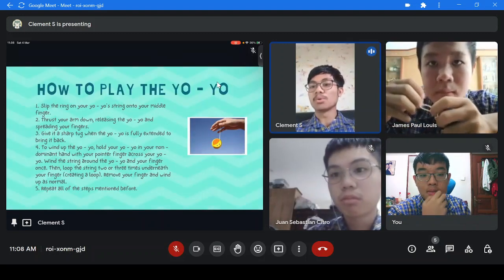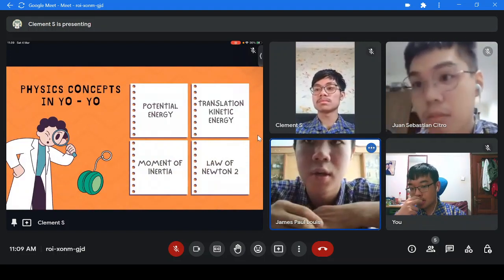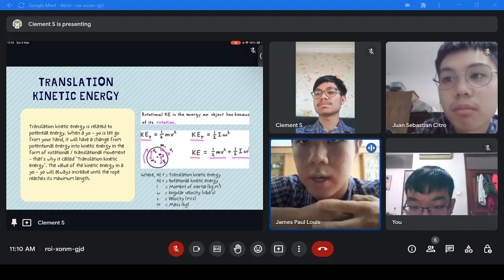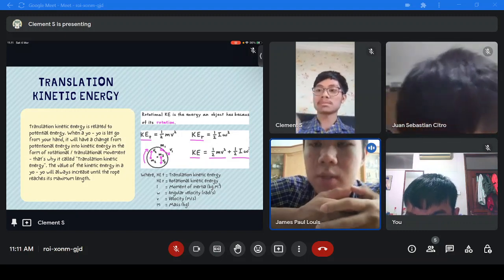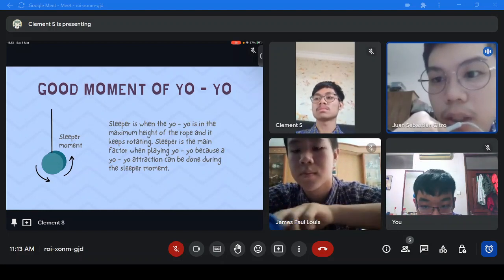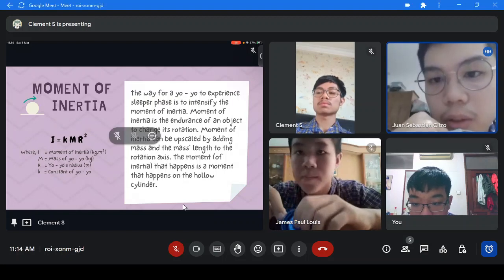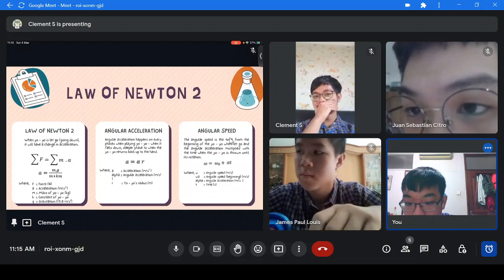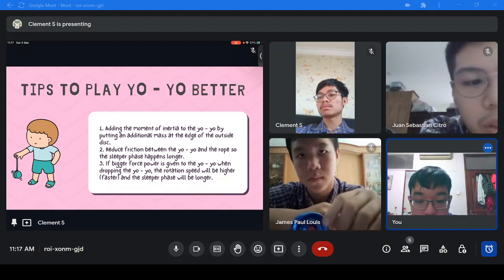Yoyo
Fenomena dalam Pembelajaran Fisika
Kelompok V
Cedrick, Clement, James, Juan
SMA Kristen Sunodia Samarinda